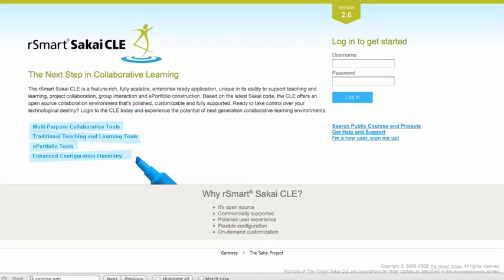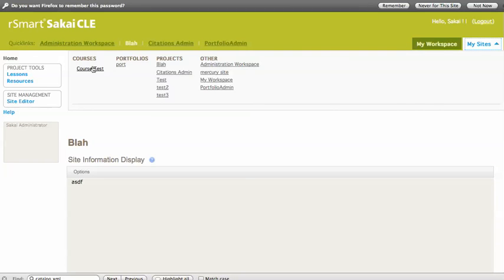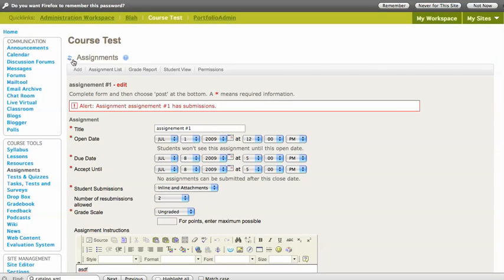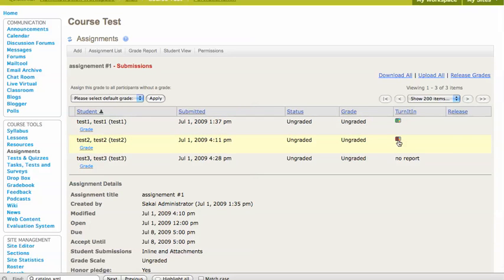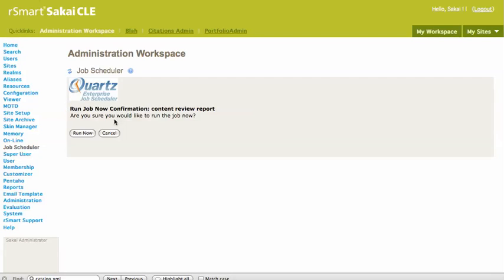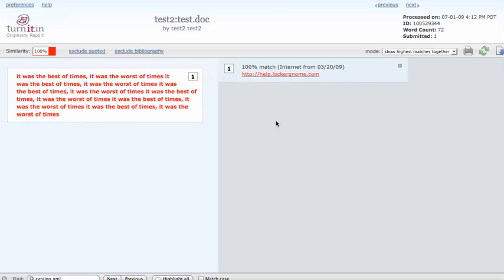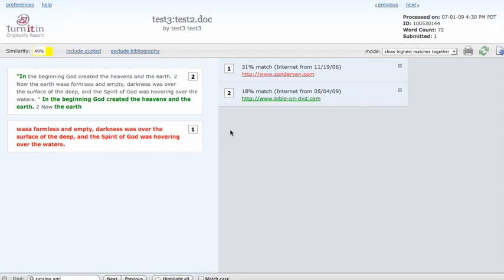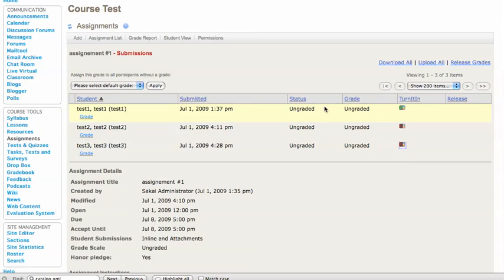rSmart Sakai CLE 2.6 TurnItIn Integration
turnitin integration with the assignments tool